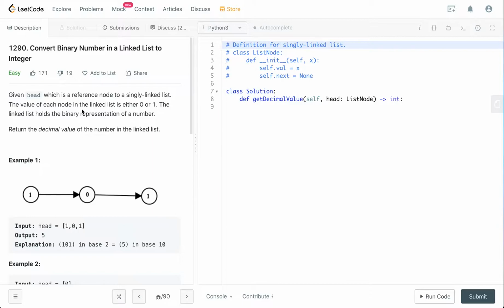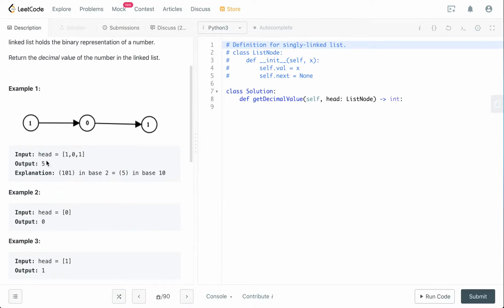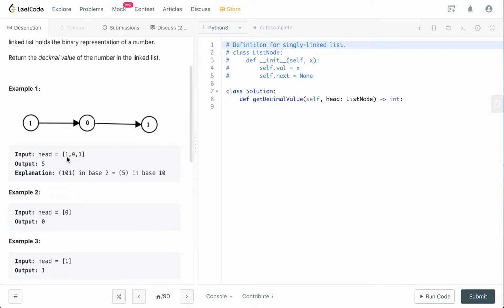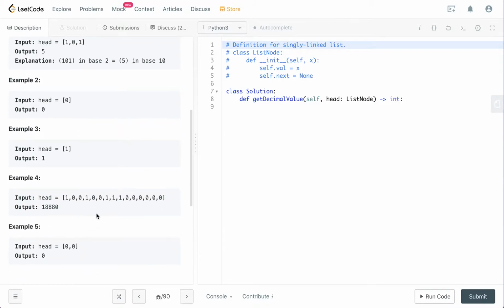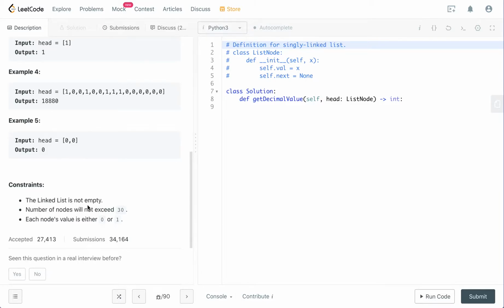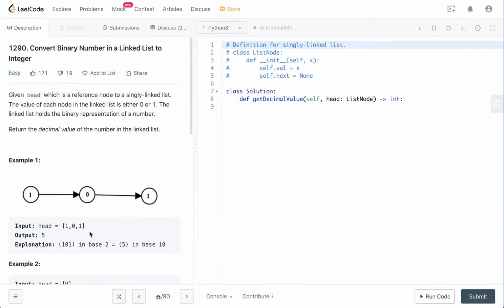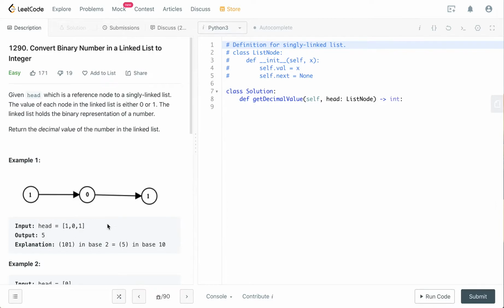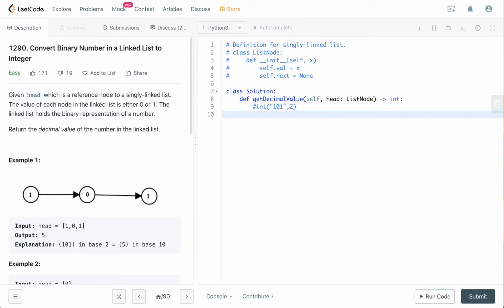Leetcode 1290. Convert Binary Number in a Linked List to Integer Python